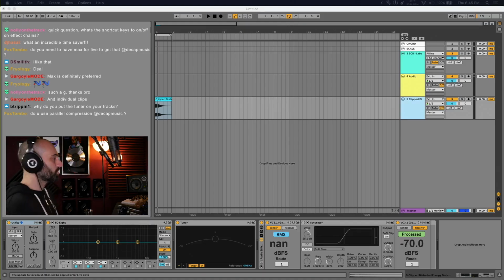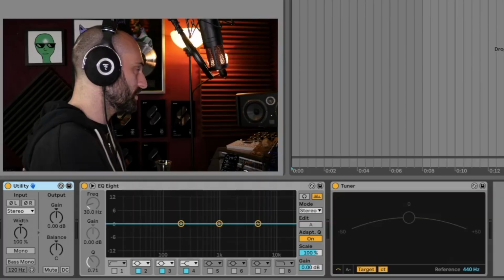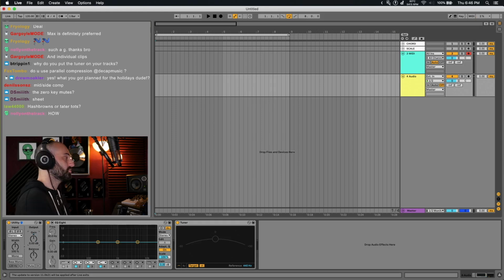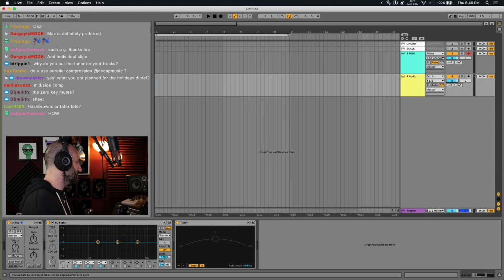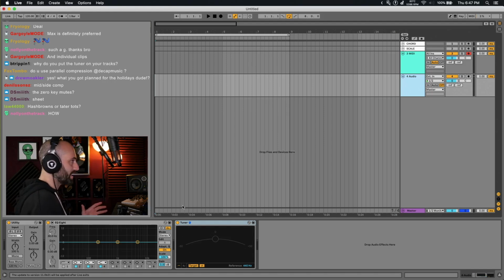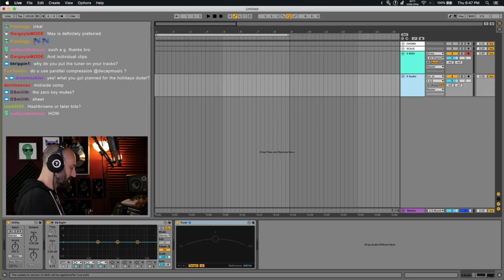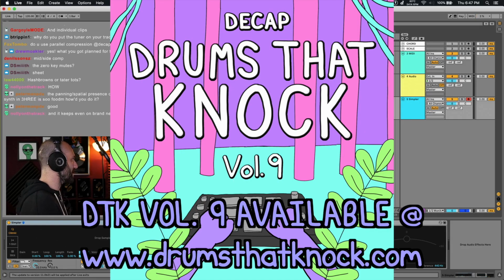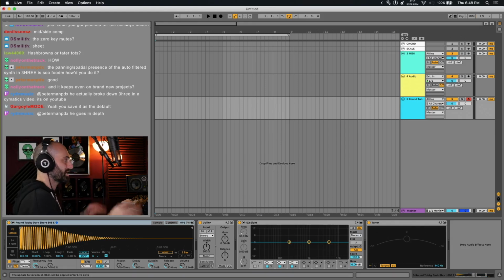Beats That Knock | Ableton template tips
DECAP shows some Ableton template tips.